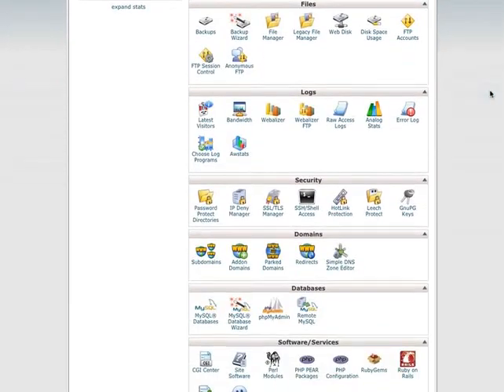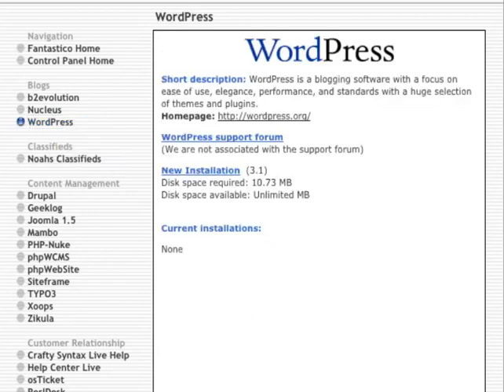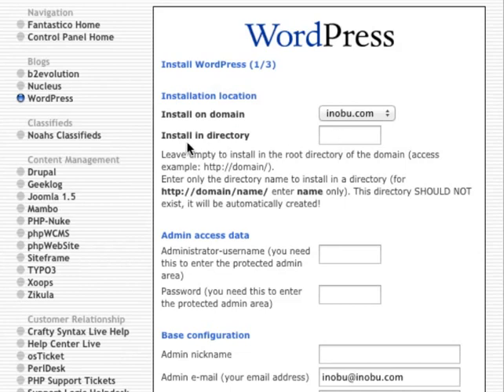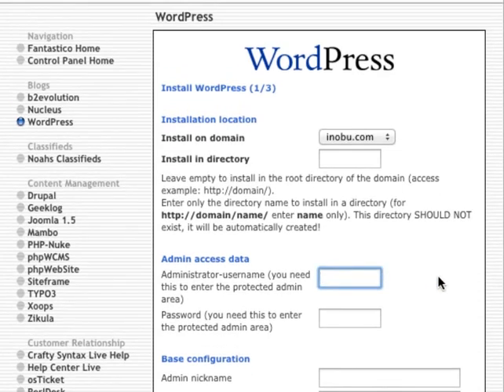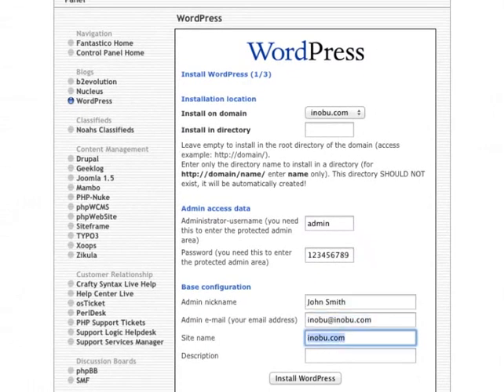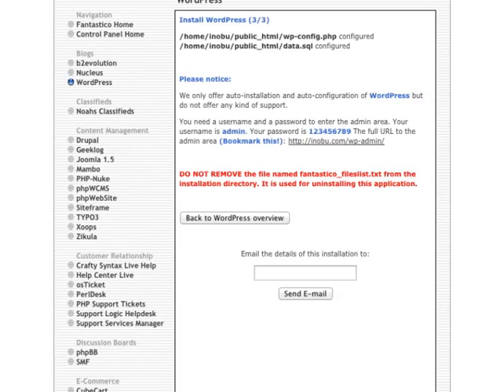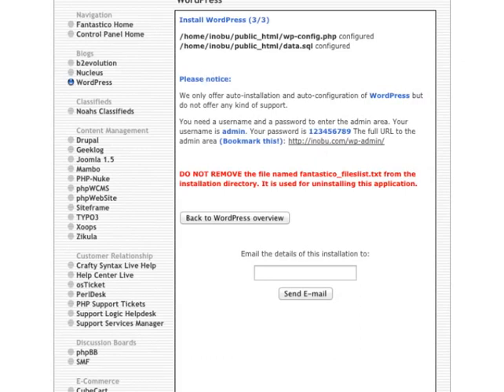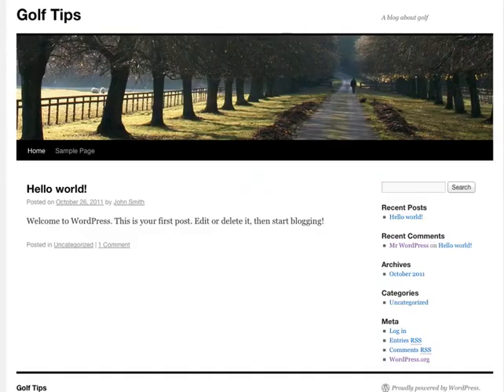How To Install Wordpress learn beginners to advanced level full course on tech baidi :18